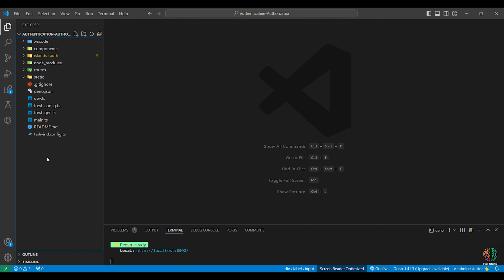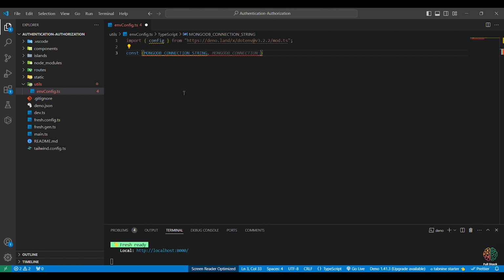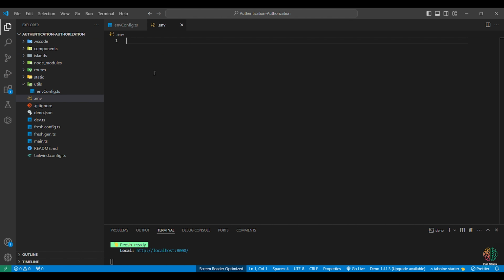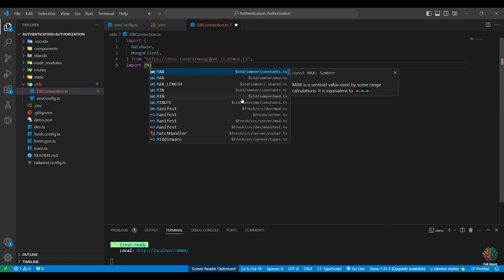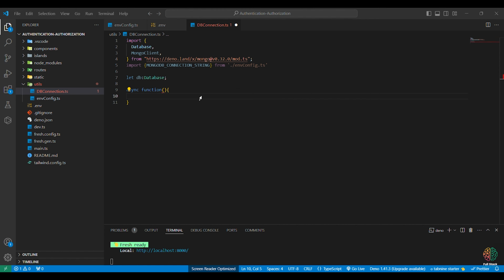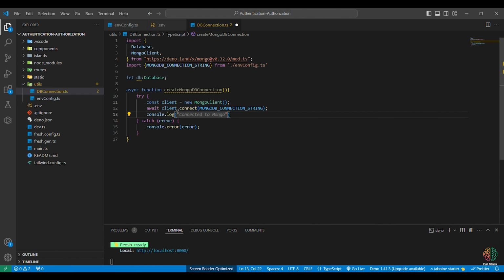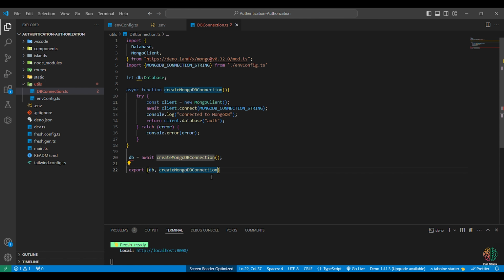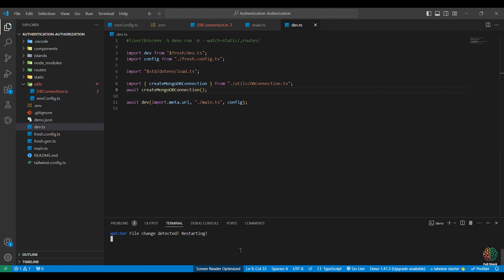Connecting MongoDB with FreshJs Project | 2024 | Fresh.js with MongoDB | Series# 4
Unlock the power of full-stack development with our latest video tutorial on integrating login and register pages while connecting MongoDB to a FreshJS project! Designed for beginners, this step-by-step guide will help you seamlessly create user authentication and database connections. Perfect for developers looking to enhance their skills in web development and FreshJS. Don't miss out on mastering these essential techniques!